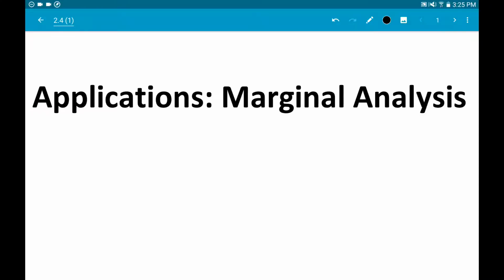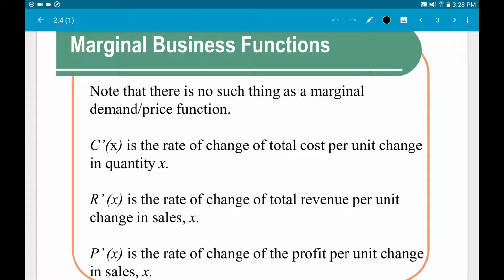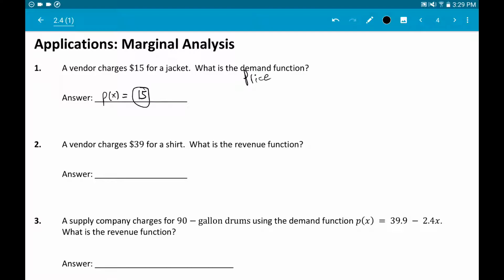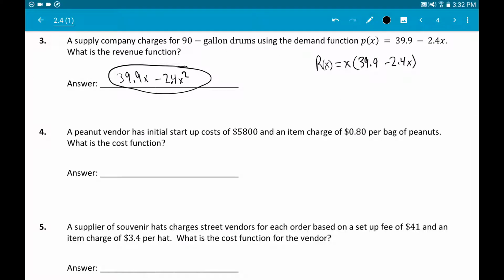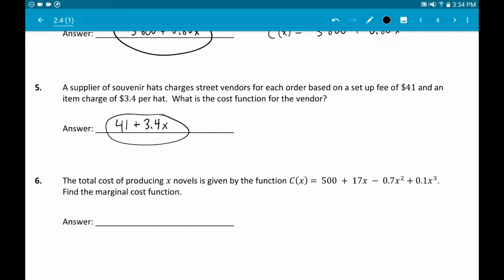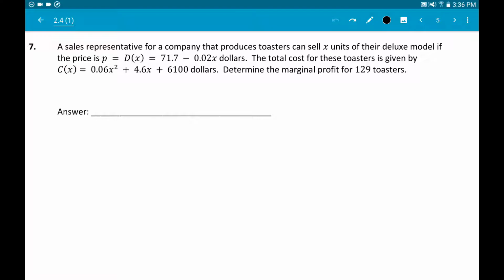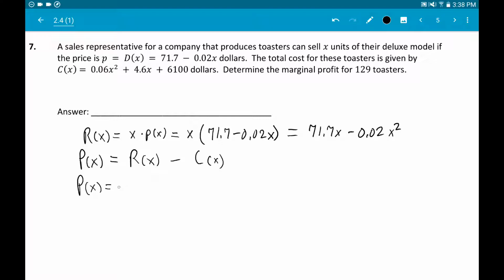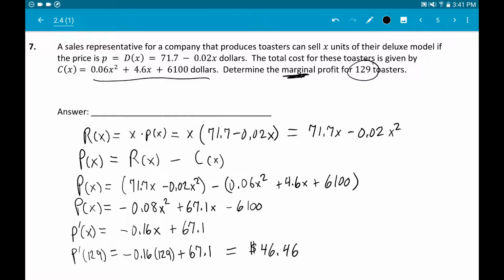Applications: Marginal Analysis